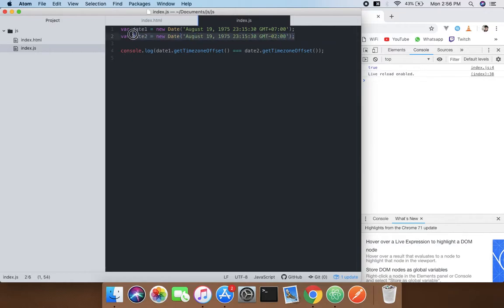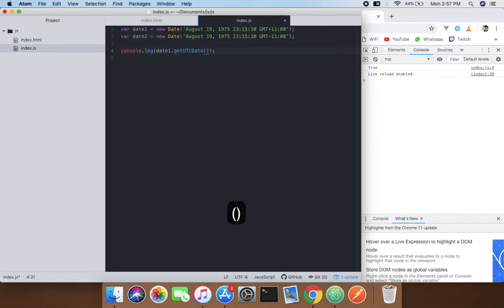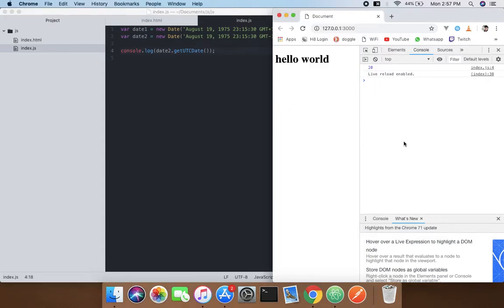Date.prototype.getUTCDate()-JavaScript Functions-ES6/ECMA2015/JavaScript 2019/JS